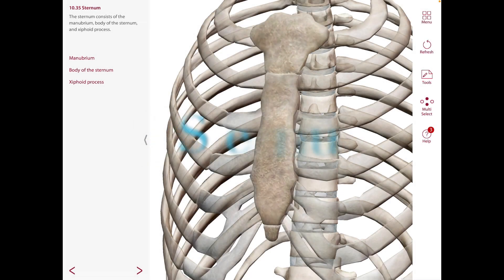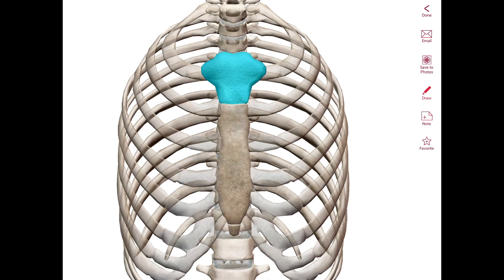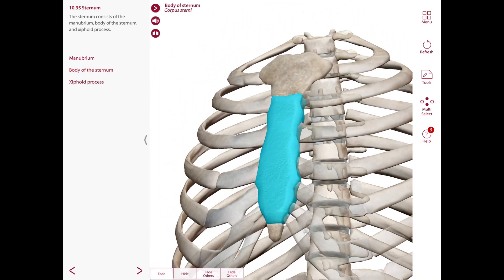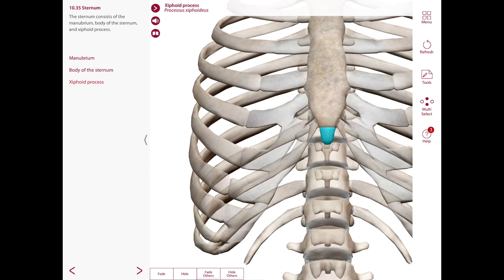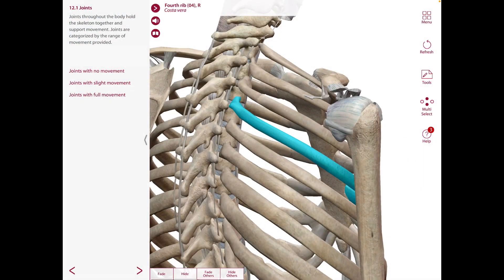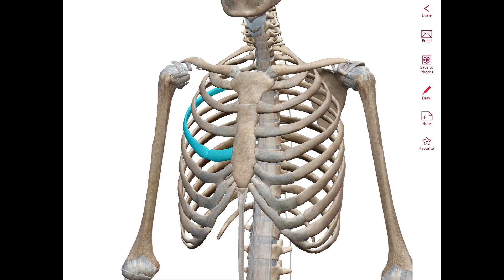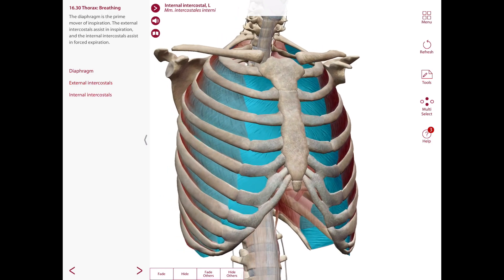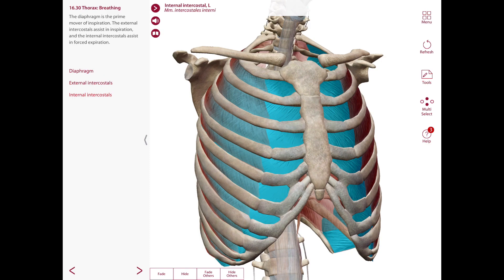The Sternum, Thorax Joints and Movements Anatomy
This video explains the anatomy of the thoracic bones such as the sternum, the joints and the movement for respiration and muscles